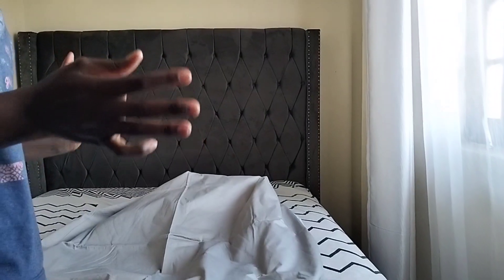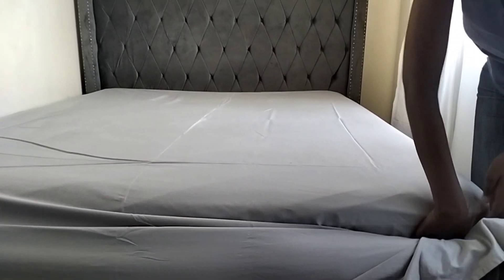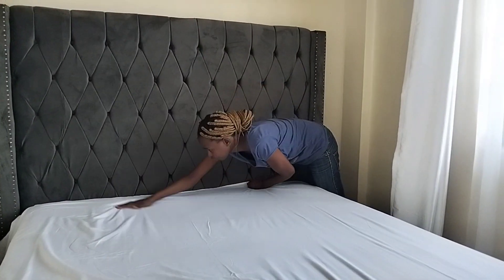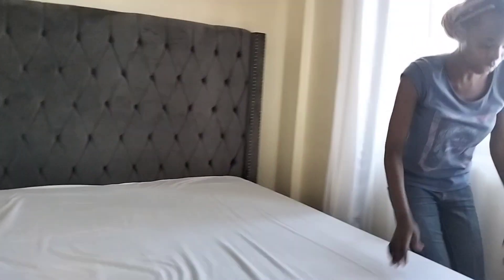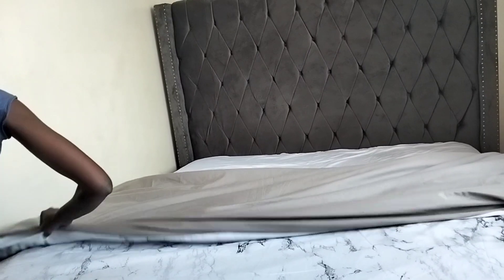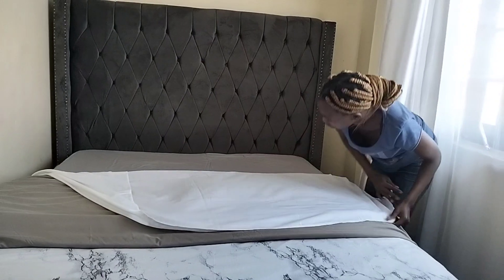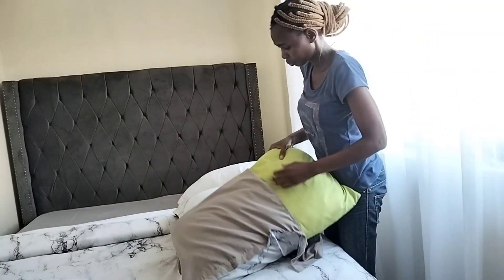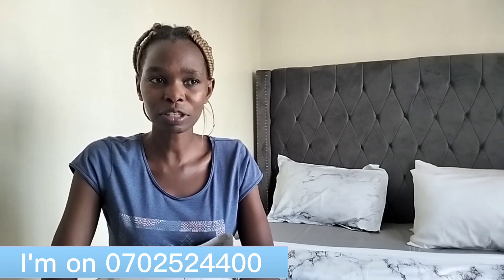Hello ladies and gentlemen here is your girl Didian for your best duvets and bedsheets.